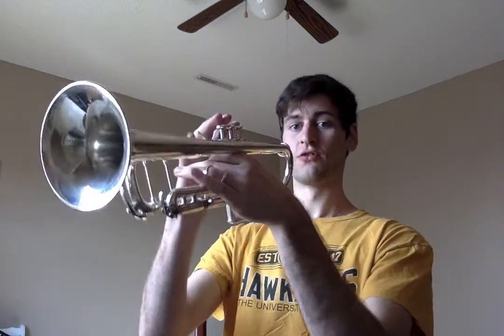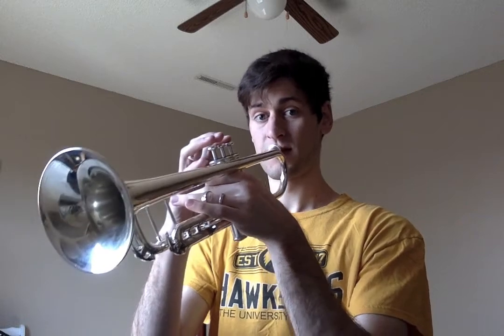Lisbon 6th Grade Band Warm-Up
Hi 6th Grade Band,

I wanted to share a couple warm-ups for you to work on this week. Play along either with me, or in the spaces.

Mr. Arch